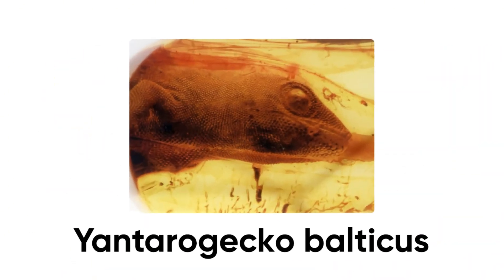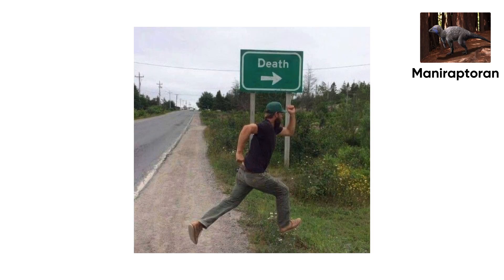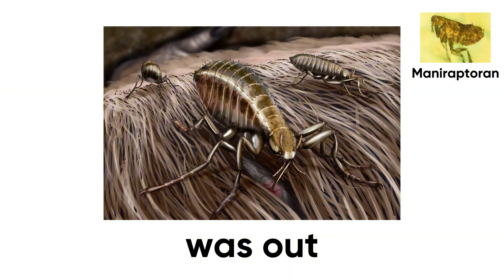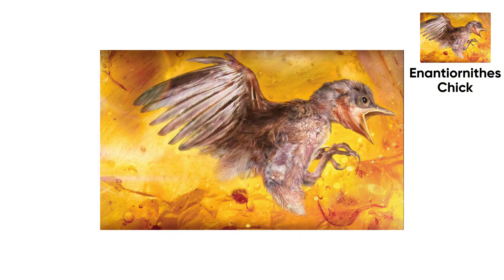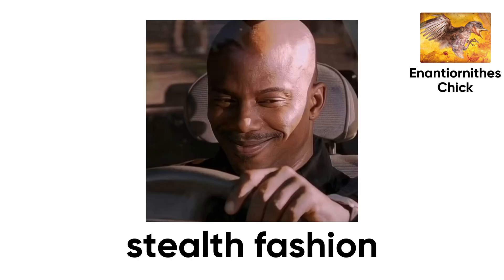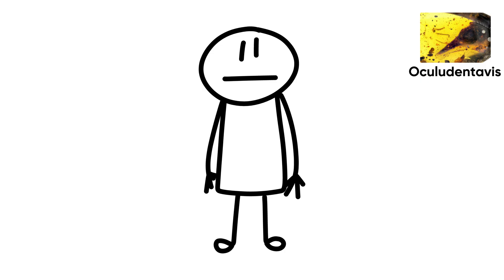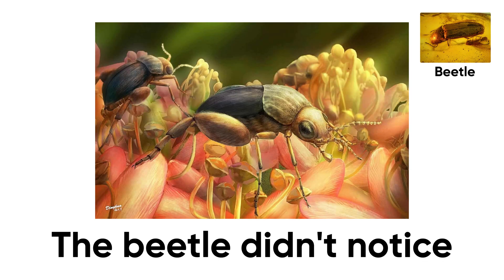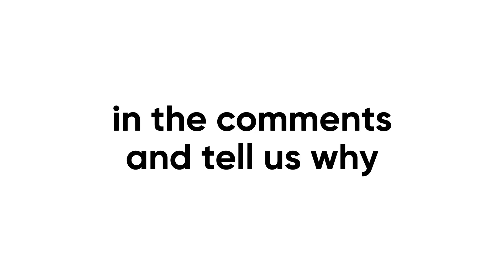Every Strangest Creatures Ever Trapped in Amber Explained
Today, we rewind 99 million years, to a time when nature accidentally opened her first photo studio — and tree resin was the camera.
We’ll uncover six bizarre creatures forever trapped in amber, each caught in that perfect, unlucky moment before time hit pause.
These aren’t just fossils. They’re the oldest photographs ever taken by nature itself — proof that evolution had a sense of humor, and resin had zero mercy.
Timestamp
00:00 - 01:44 Dimorphodon
01:44 - 03:35 Ornithocheirus
03:35 - 05:18 Nyctosaurus
05:18 - 06:47 Hatzegopteryx
06:47 - 08:26 Rhamphorhynchus
08:26 - End Outro — Beats Lore